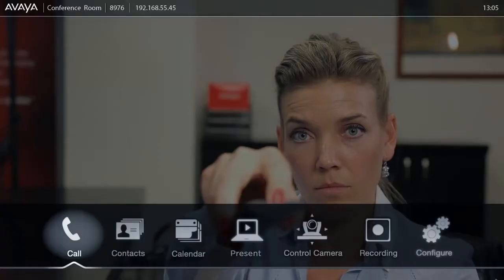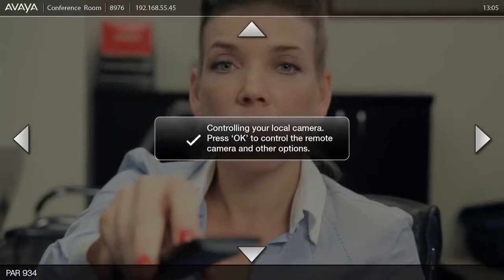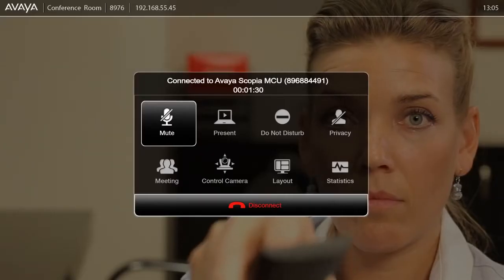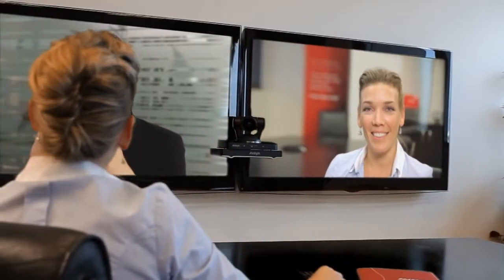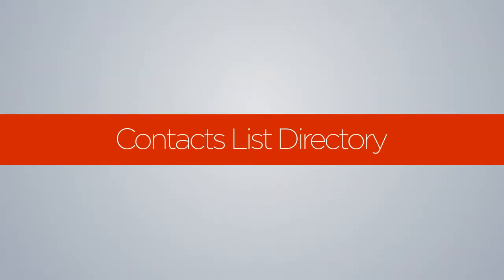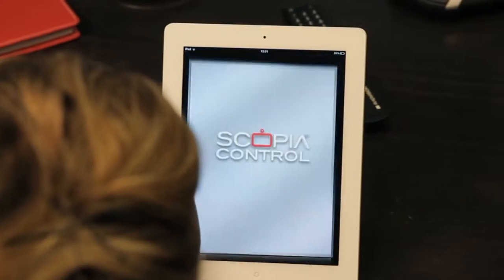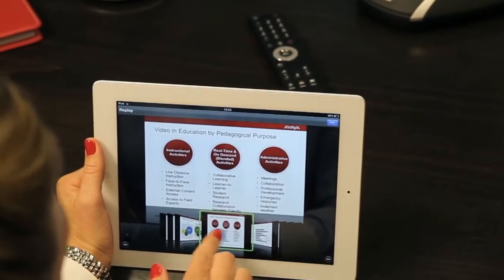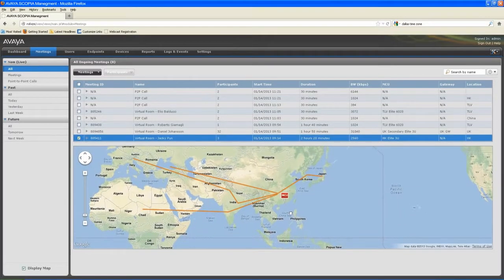Avaya Scopia XT5000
Scopia Desktop: The Avaya XT Series Endpoint is the most advanced room video collaboration product line on the market today. This quick start guide will review the basics of the Avaya Scopia XT5000 Endpoint. SCOPIA Desktop easily extends your room system conferencing application to remote and desktop users for voice, video and data communications in high definition. Connect from anywhere, create a virtual video conference room and invite users or room systems.